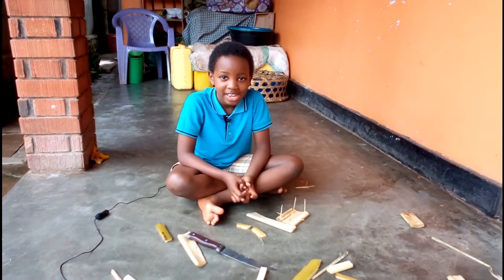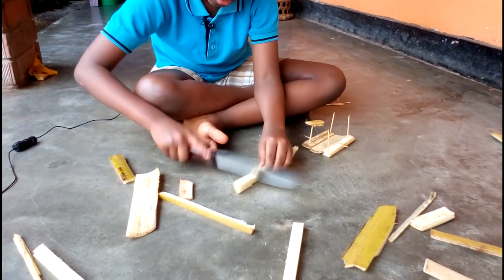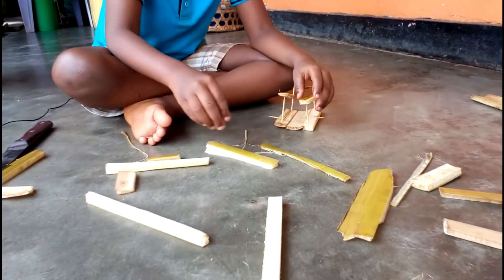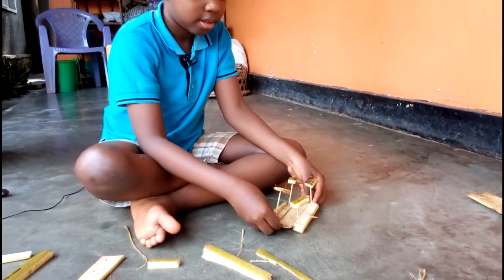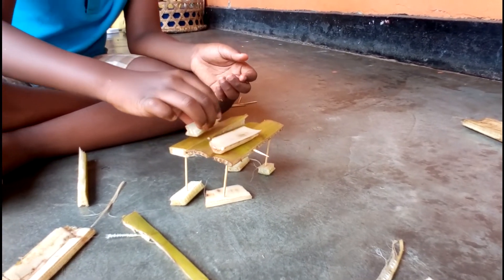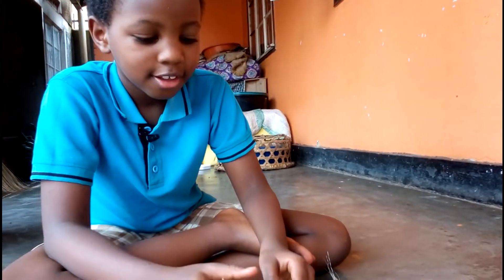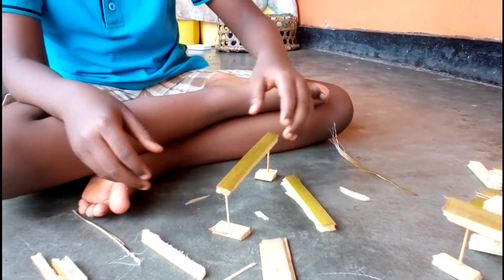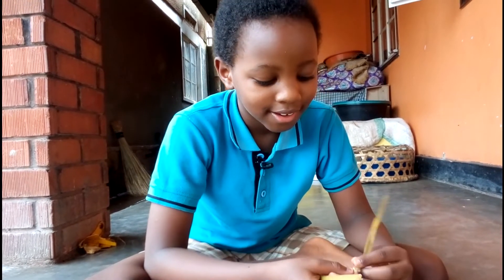Favour making a table and a bench out of banana fibre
Practicing Life Skills